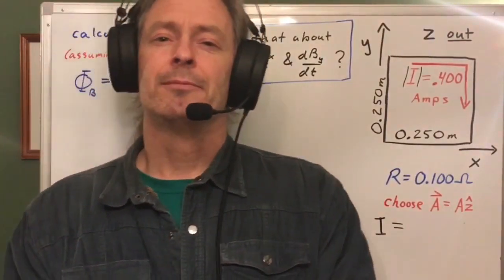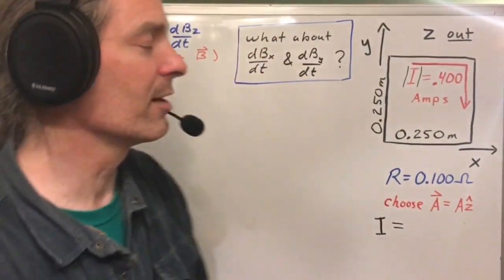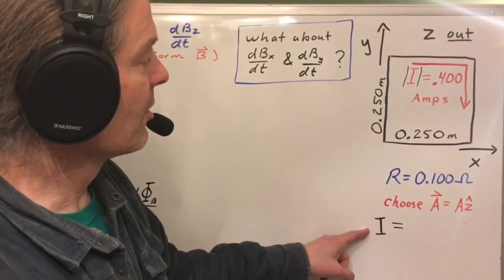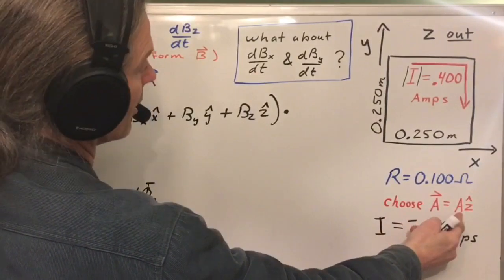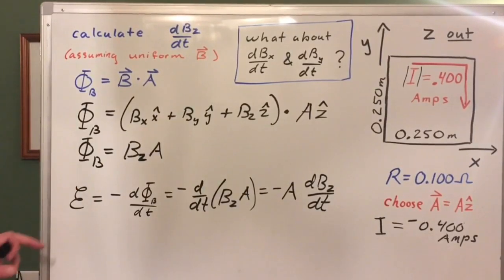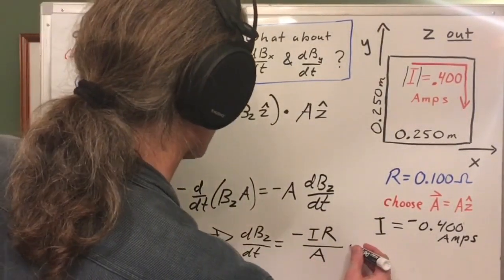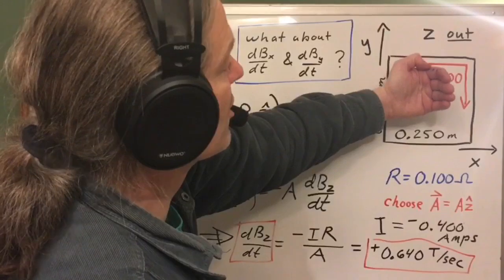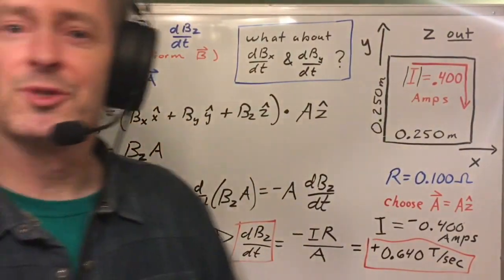Using Faraday’s Law to determine dB/dt from the current induced in a loop (example)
Example problem in which Faraday’s Law is used to determine the rate of change of the magnetic field (component perpendicular to loop plane) from the induced current